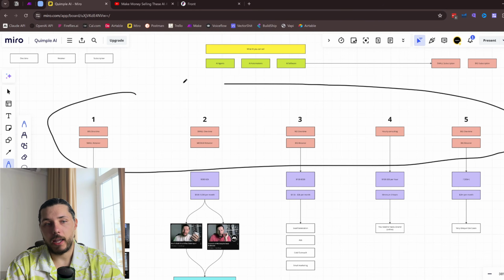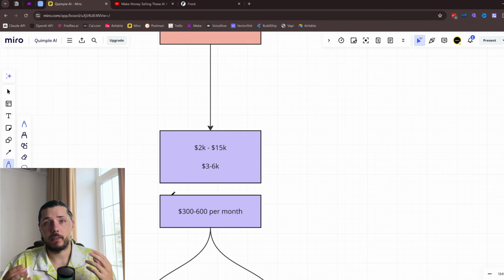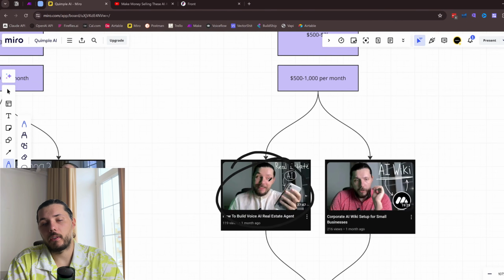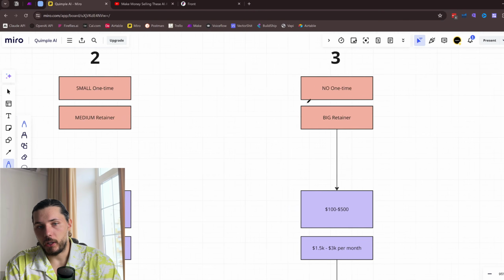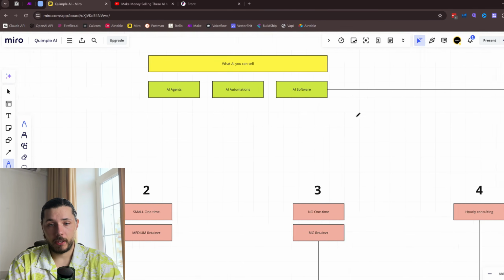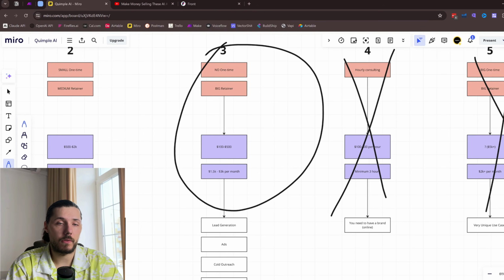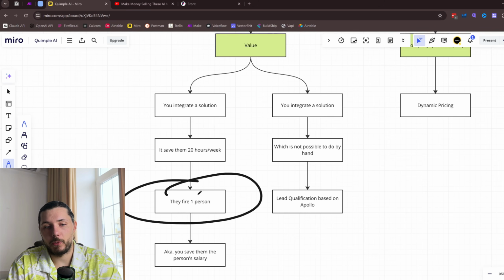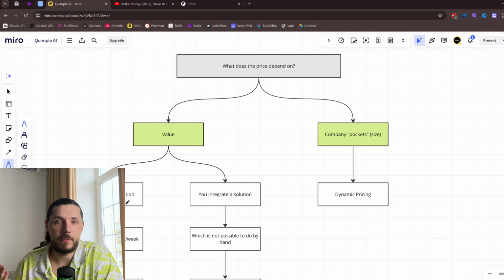How To Price AI Automation Services for Business Clients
I've been running my AI automation agency for 1.5 years now. I want to share my experience on making money with the SMMA, as well as how to price your services correctly.

We will take a look at 5 different price tiers you can use to charge your clients for building AI chatbots, Voiceflow agents, make.com automations, AI phone callers, etc.